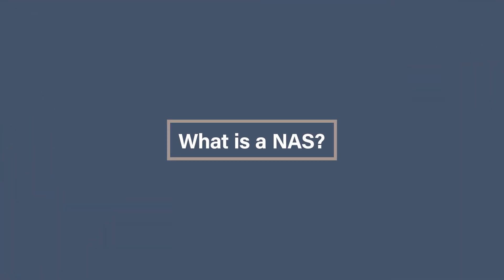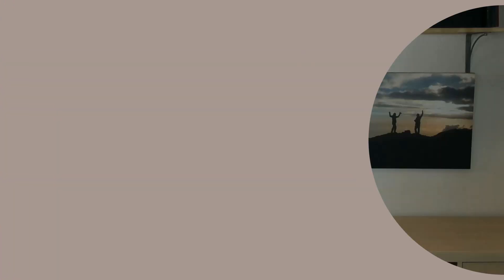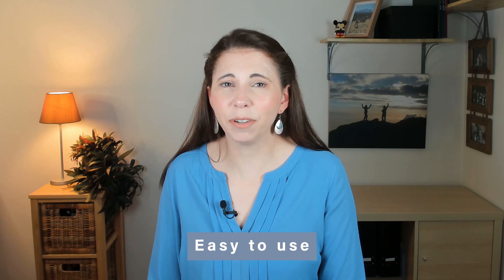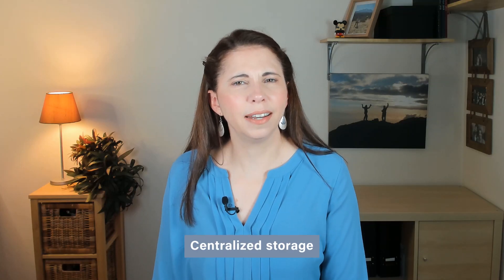Should you use a NAS to store your photos? | A guide to NAS for photos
With us creating so many digital photos, and the size of those photos getting bigger and bigger and bigger, storing all of that stuff can be an enormous task. You've got hard drives, computers, USB sticks, and then there is a NAS. But is a NAS any good for storing your photos?
In the video Amanda Littlecott The Photo Organiser gives you the lowdown on a NAS for storing your photos, and check out the Lightroom oddity at the end that you need to know about.

CHAPTERS
00:00 - Intro
00:57 - What is a NAS?
01:24 - The Pros
04:32 - The Cons
07:03 - The Lightroom oddity
08:09 - What Next…